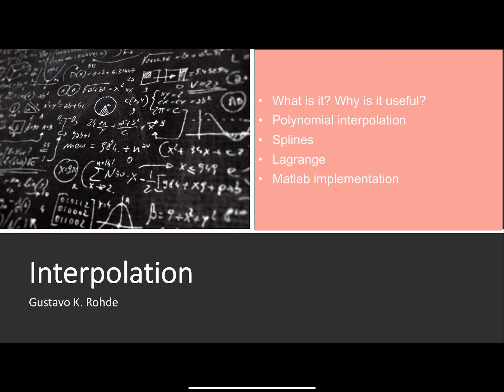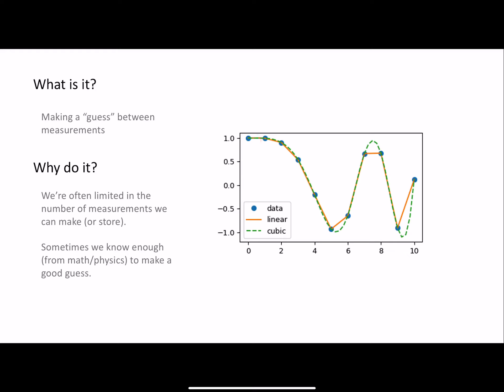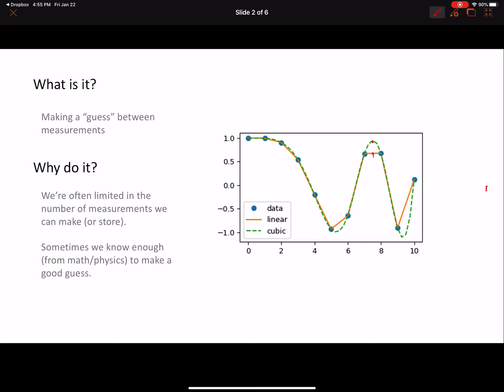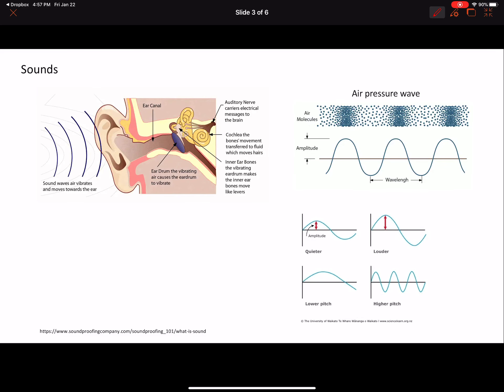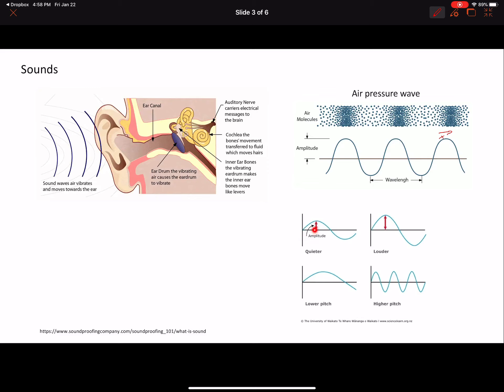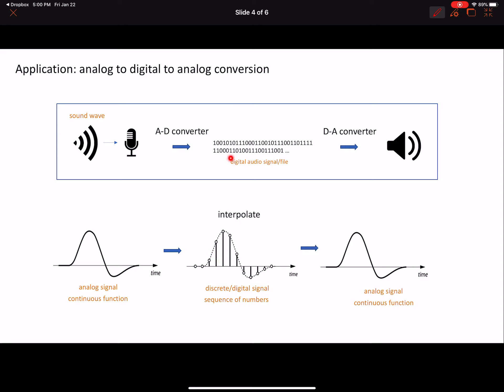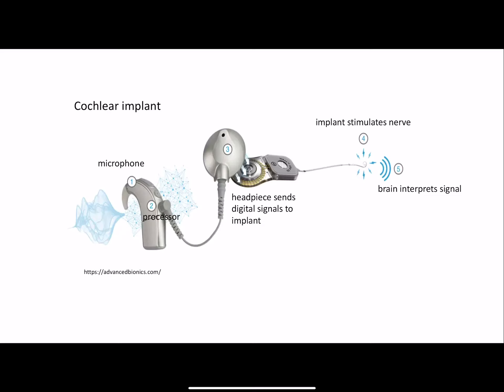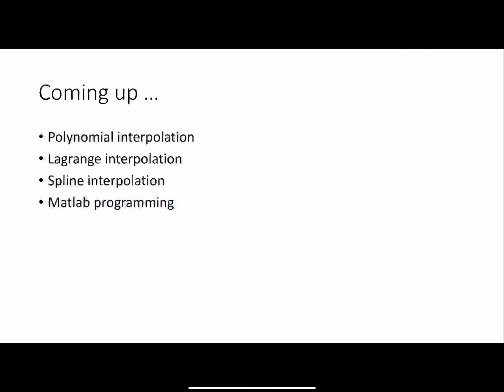Introduction to Interpolation